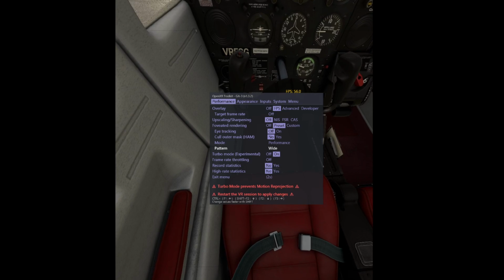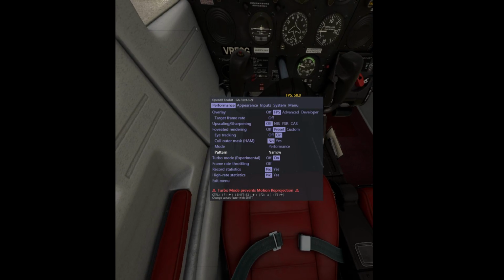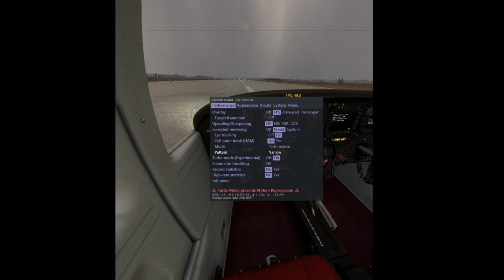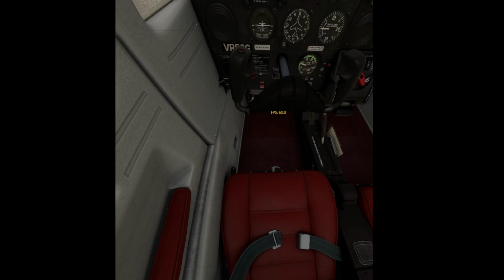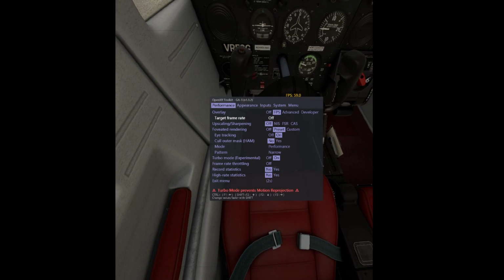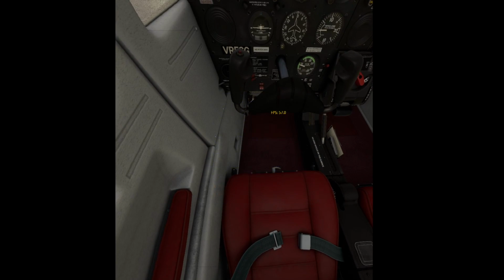Do you NEED EYE TRACKING? Pimax Crystal LIGHT Let's COMPARE vs FIXED Foveated Rendering! MSFS & DCS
OK let's settle this... do you really need eye tracking or not? Is the Pimax Crystal Light really that worse off without it? In this video, I compare the performance of eye tracking vs fixed foveated rendering in MSFS, plus, I give you my verdict on whether you need it, based upon the sims you enjoy the most.

Your support is greatly appreciated and helps keep the channel running.

VRFSG